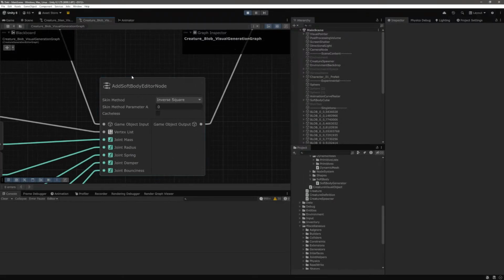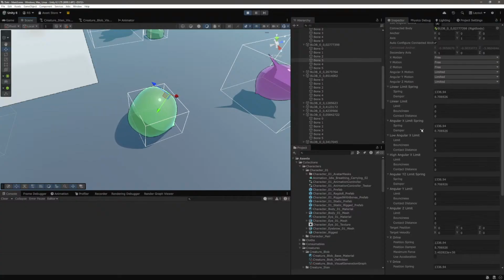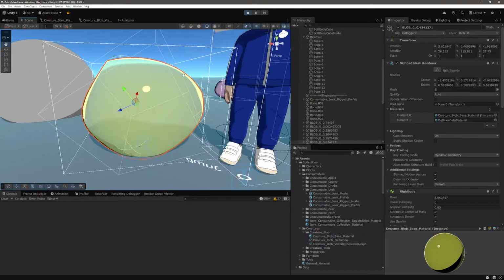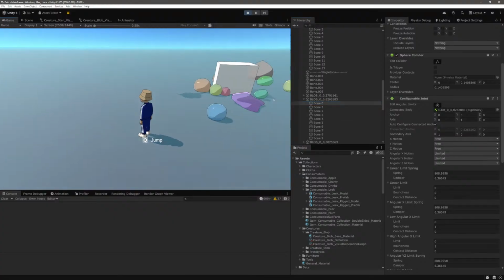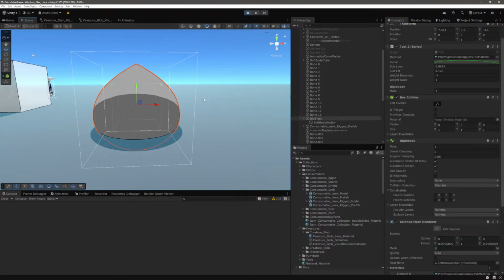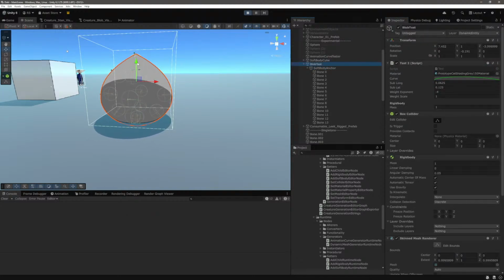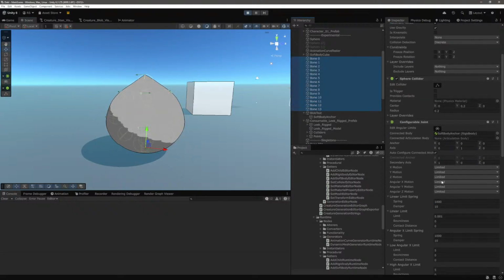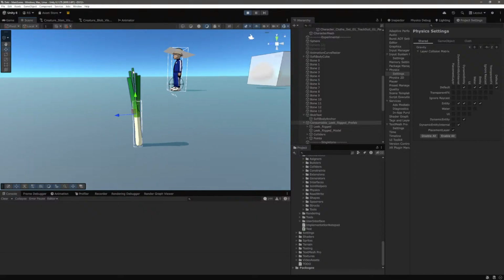Slowly Developing a Creature Collecting Game | Blob Creature